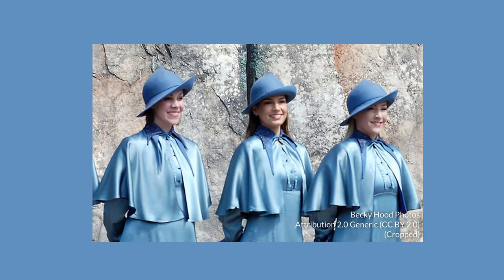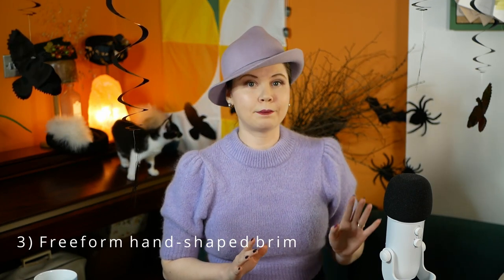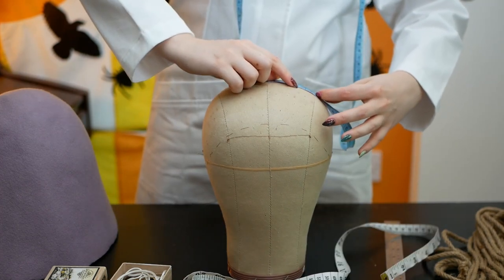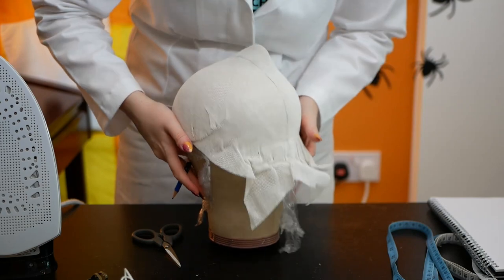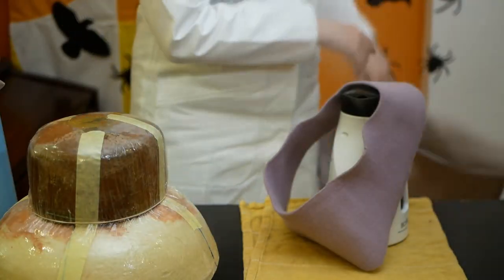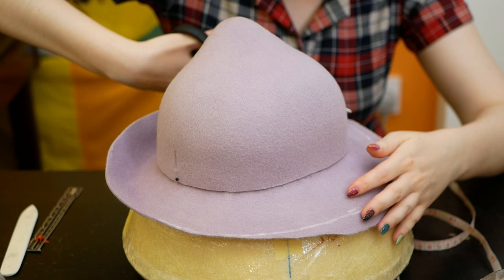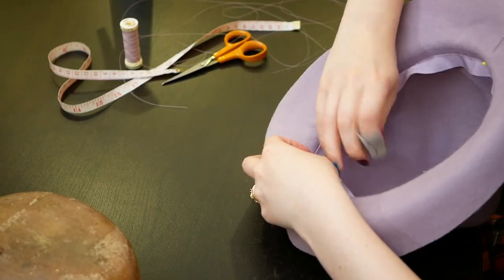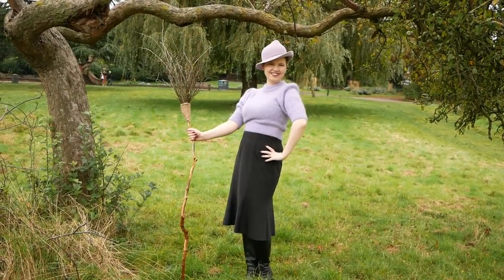I made the Harry Potter Beauxbatons hat using this weird trick | Hat Blocking Hacks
Milliner (hat maker) makes Beauxbatons Harry Potter Goblet of Fire hat (designed and made for the film by Philip Treacy). In this video I will be modifying a plain crown block or poupee head using rope to create a pointy tip witch’s hat. I’ll also modify a mushroom brim block using hair rats. Then I’ll block and put together the whole hat using wool felt. I also made myself an authentic witch’s broomstick to complete the look.

→ Techniques I Will Cover ←
Modifying blocks using rope/electrical cord.
Modifying blocks using hair rats
Blocking wool felt crown
Blocking wool felt brim
Sewing petersham
Waxing thread
Crown to brim join
Clean cut edge finish

→ Crown Block Modification Tools & Materials ←
Poupee head (or plain crown block)
Tape measure
Dress making pins
Rubber band
Hemp rope 6mm (or electrical cord)
Clingfilm
Buckram (optional)
Steamer
Thimbles
Blocking pins
Iron (with a cover plate or baking paper to protect it)
Pencil
Kitchen scissors

→ Blocking Felt Crown Tools & Materials ←
Clingfilm
Steamer
Felt hood (stiffened)
Thimbles
Blocking cord
Natural bristle brush
Sharp scissors

→ Blocking Felt Brim Tools & Materials ←
Large flat mushroom brim block
Steep mushroom brim block
Collar block
Masking tape
Clingfilm
Steamer
Thimbles
Blocking pins
Blocking cord
Natural bristle brush
Tape measure
Soap (or tailors’ chalk)
Hair rats

→ Hat Making Tools & Materials ←
Sewing Gauge
Pins
Sharp scissors
Sand paper
Petersham ribbon 2.5cm
Thread
Beeswax
Plain paper
Needles
Iron

millinery hatmaking harrypottercosplay Please do not produce exact copies of by Ilona Millinery hat designs for your own commercial purposes. This video is intended to teach technique only. You are free to re-create these hat designs for your own use, as long as you do not sell the copies you have created.